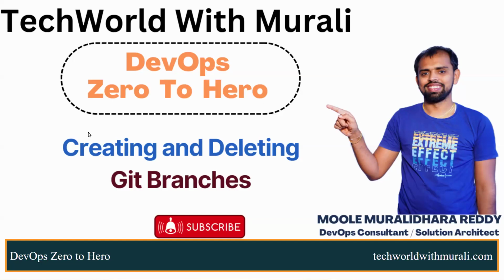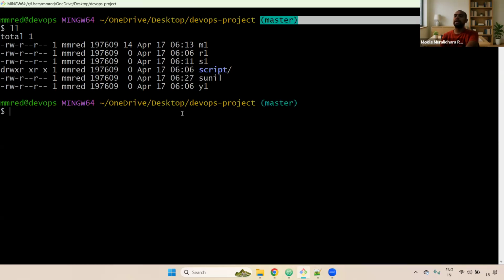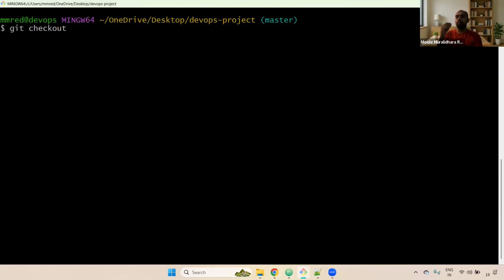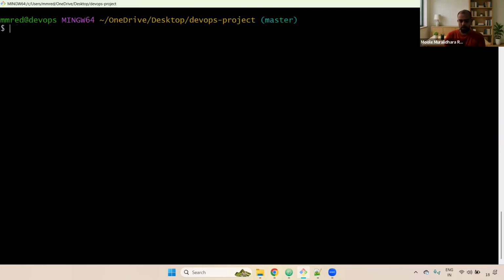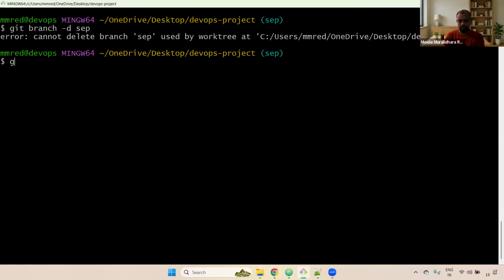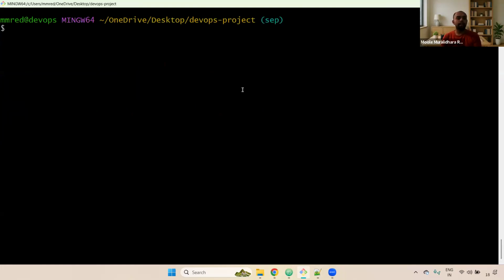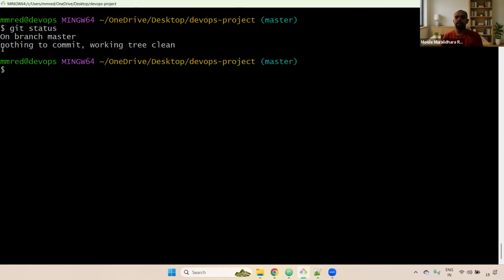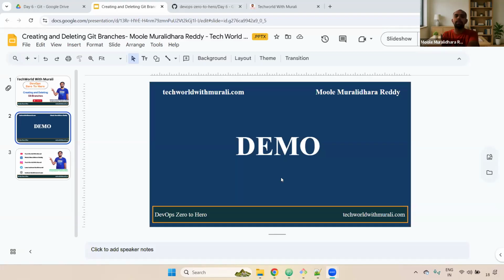Day 6.1 | Master Git Branching – Create & Delete Branches | Free DevOps Course| 40-Days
In this video, you’ll learn what a Git branch is, how to create new branches, and how to delete them. Branching is a core concept in Git used for managing features, fixes, and collaboration.

✅ How to Create Git Branches
✅ How to Delete Git Branches

Plans available:

1 Month

3 Months

6 Months

1 Year

Lifetime Access